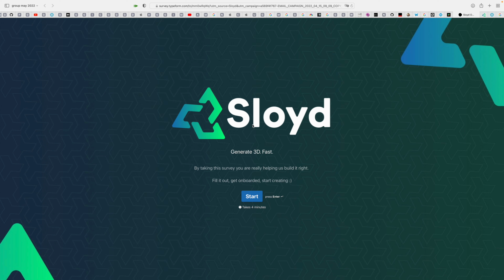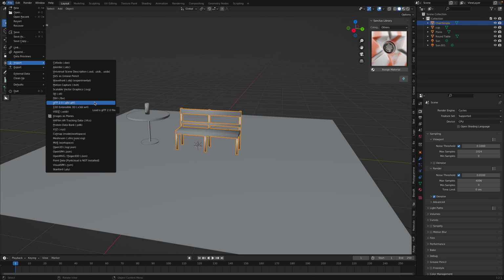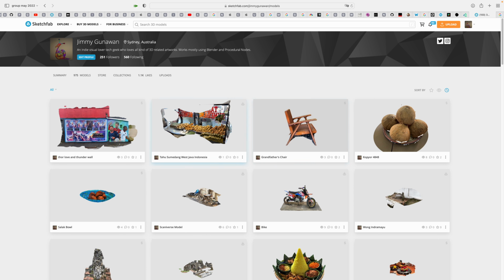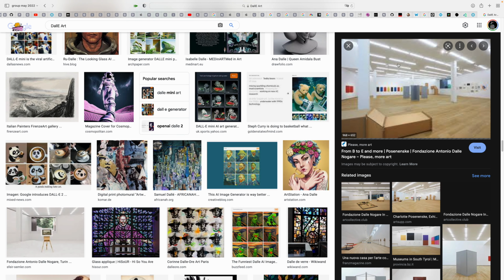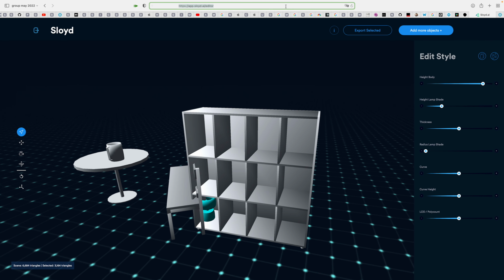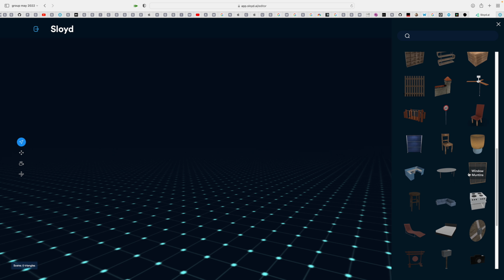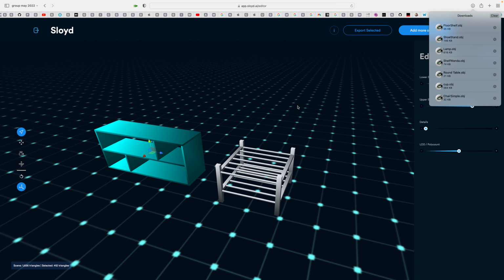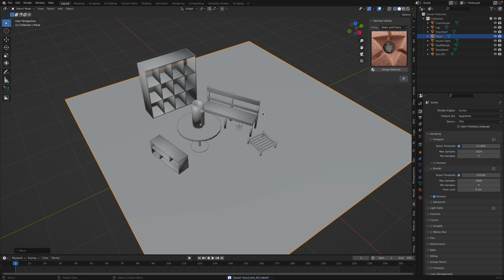BSLIVE / Sloyd AI Test and Other Thoughts About 3D Assets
In this episode, I am sharing my first impression of Sloyd web app that can generate some 3D assets with customization. I also talked about my thought on 3D assets today.

We are at this point that maybe "ONE COMPANY" owns all 3D assets or have capability to remake anything you see in physical world today. Or maybe inside Metaverse, we need a way to somewhat acknowledge every artist contributions, whether it is in form of voice or music or 3D assets like materials, models, scans, etc?

Maybe what supposed to happen is that all 3D tools will require credits for you to use 3D assets made using their tools, but then Blender is an anomaly because it's open source and you can make 3D props without cost. You do however needs to invest on some skills and a bit of efforts.

However, we might need some kind of 3D streaming cloud to use and manage large data of 3D assets, so eventually all the 3D assets will be inside this simulation or engine.

Anyhow, all that crazy thoughts aside, we do have the tools and assets to make stories or whatever scene we can imagine today. With will you make today? How would you collaborate with others in 3D?

* SLOYD
Sloyd Beta Sign up: